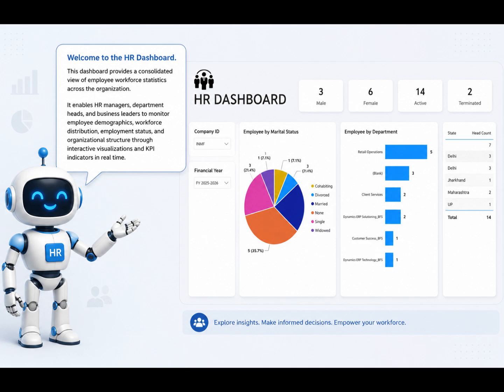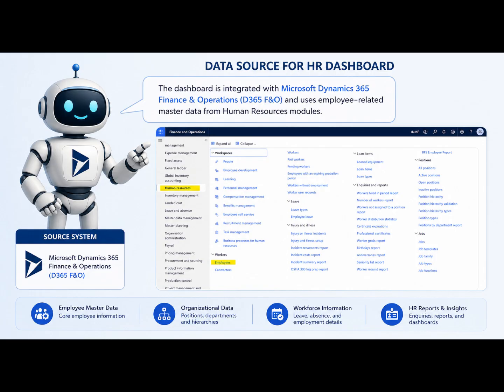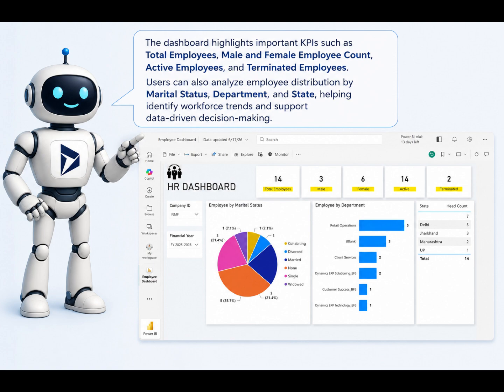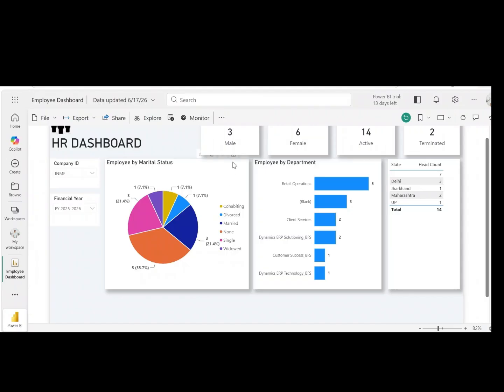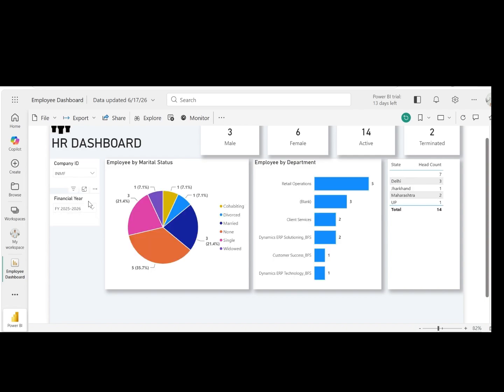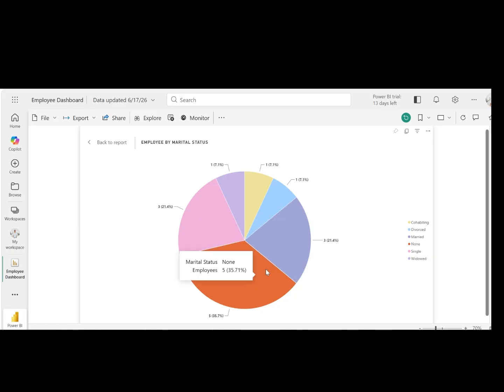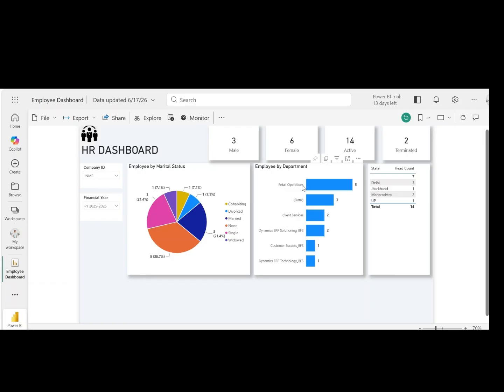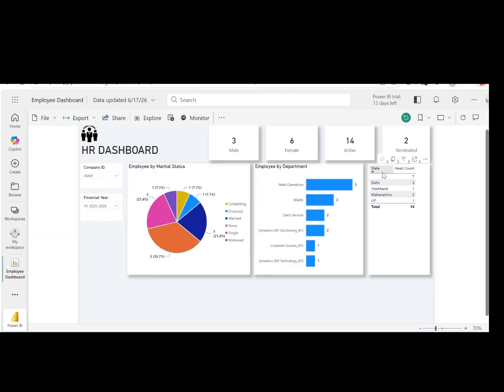HR Dashboard in Power BI | Employee Attendance, Leave & Salary Insights | Bafflesol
🚀 In this video, we walk you through a fully interactive HR Dashboard built in Microsoft Power BI — designed to give HR managers and business leaders a 360° view of their workforce data. This Dashboard is integrated with Microsoft Dynamics 365 Finance and Operations (D365 F&O).

📊 What's covered in this dashboard:
✅ Total Headcount & Employee Overview
✅ Attendance Tracking & Absenteeism Analysis
✅ Leave Management (Sick Leave, Casual Leave, etc.)
✅ Department-wise Employee Distribution
✅ Salary & Payroll Summary
✅ Gender & Diversity Breakdown
✅ Interactive Filters & Slicers for dynamic reporting

Whether you're an HR professional looking to automate your reporting or a Power BI developer building your portfolio, this dashboard is a perfect reference for real-world HR analytics.